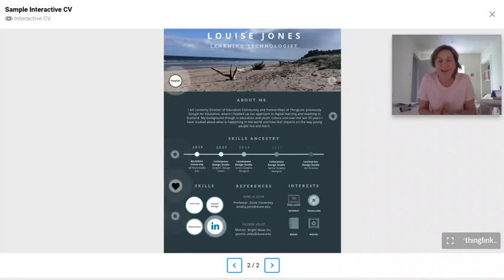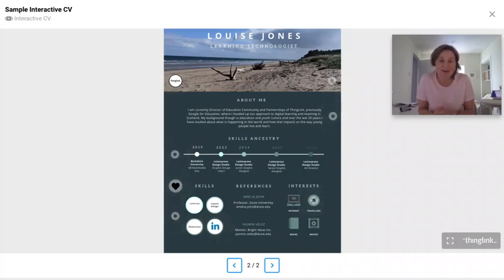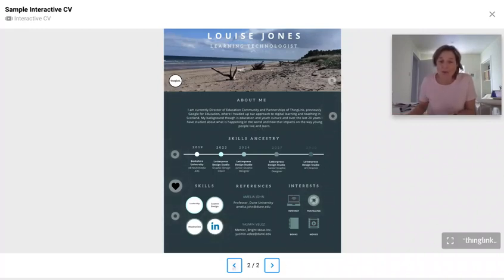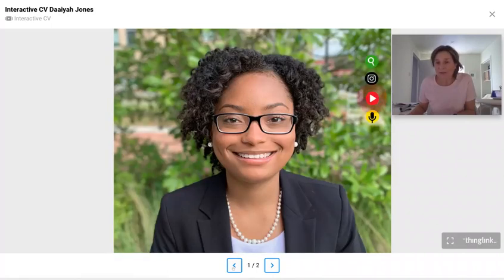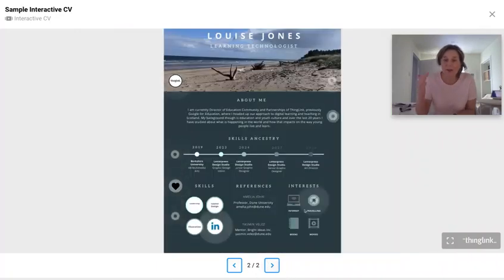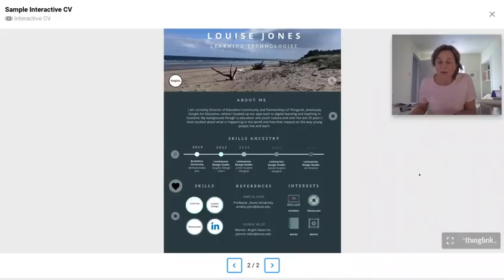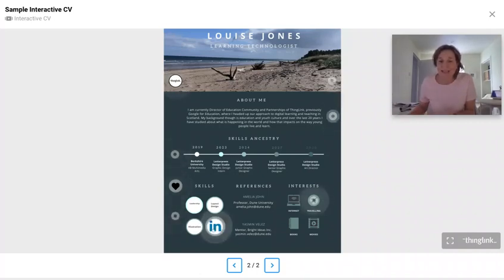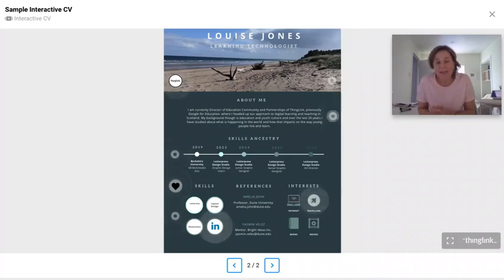How to build interactive resumes or introductions in ThingLink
We're bringing you a quick guide on building interactive resumes or introductions using annotations in the ThingLink editor.

ThingLink is a powerful way to use technology to make content more engaging. It turns any image, video, 360 media, or 3D model into an interactive experience with the help of annotations. Use ThingLink to create stunning interactive presentations, infographics, virtual tours, gamified experiences, enhance online learning in just a few clicks.